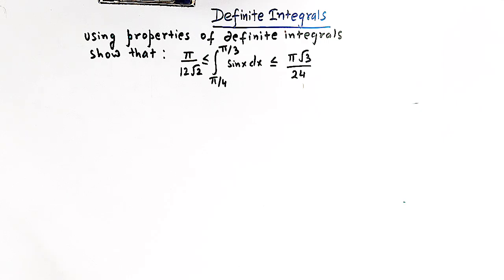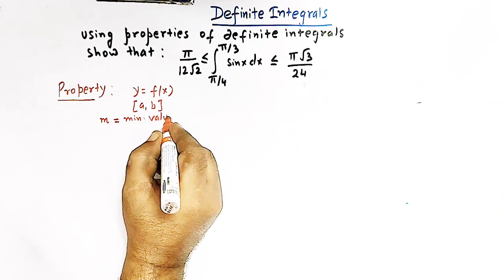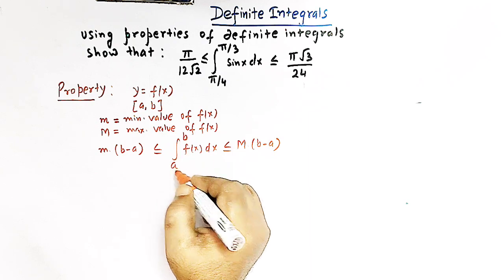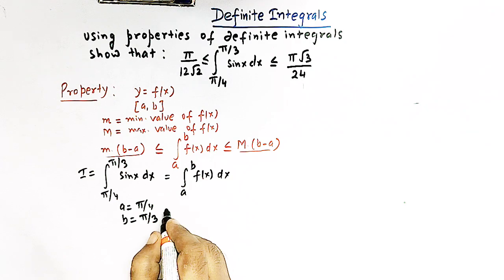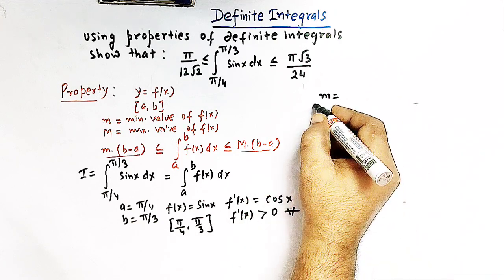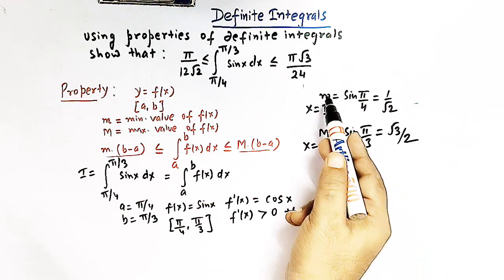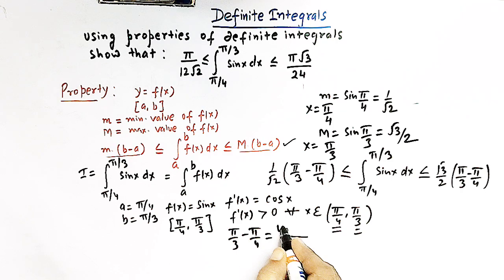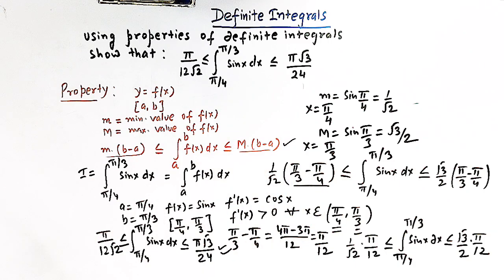Integral inequalities Part 2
Inequalities involving definite integrals.